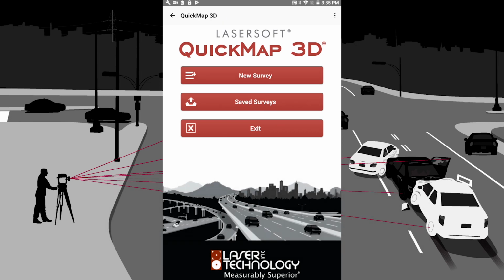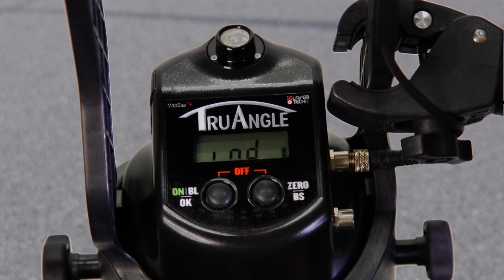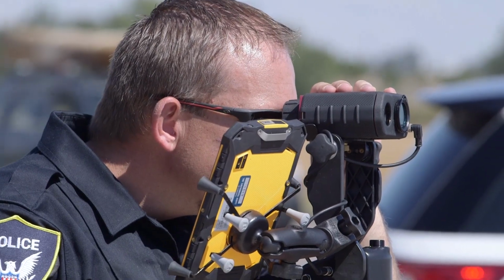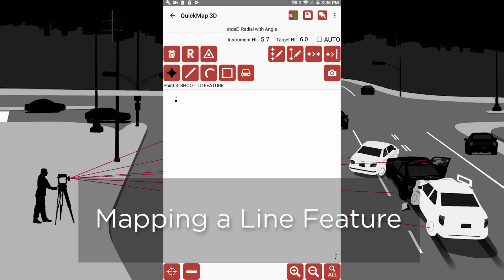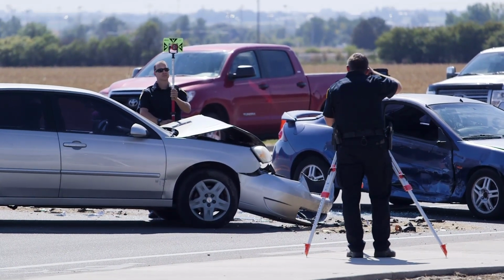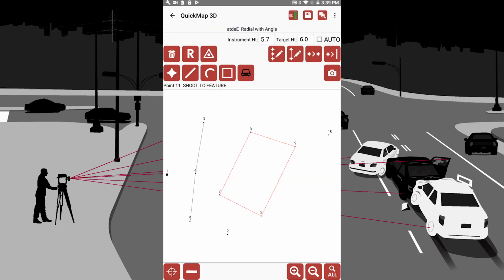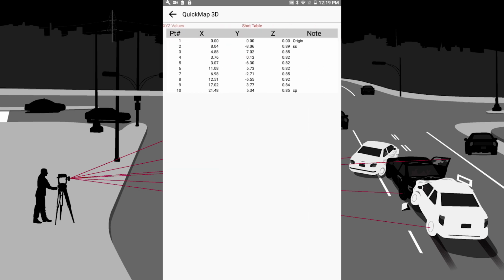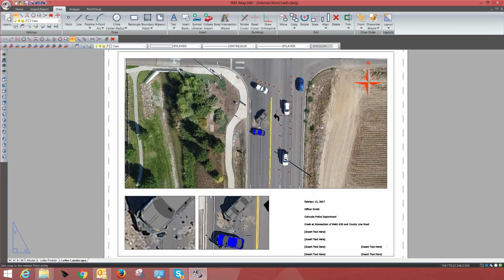QuickMap 3D Training: TruPulse 200X - Part 2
This QuickMap 3D TruPulse 200X - Part 2 training video for Crash Scene Investigators explains the process on how to start a new file, establish a reference point, map a point, line and vehicle as well as save and export your map files. This video assumes you have already downloaded and activated the QuickMap 3D license key on your tablet and have established your wireless connection with your TruPulse 200X laser.